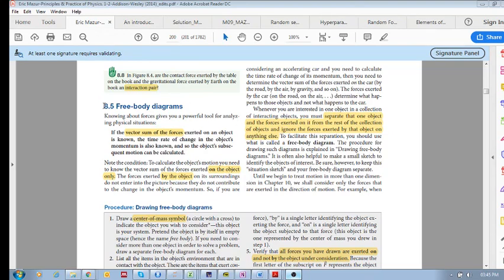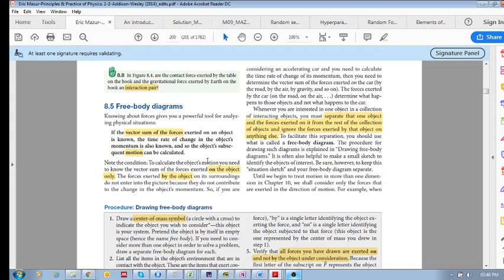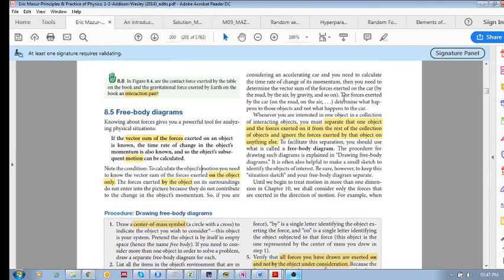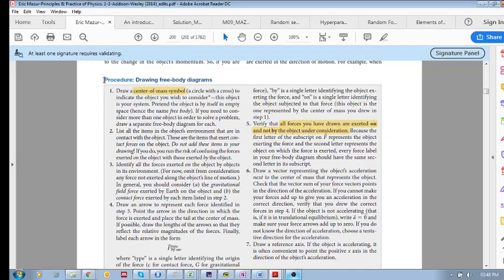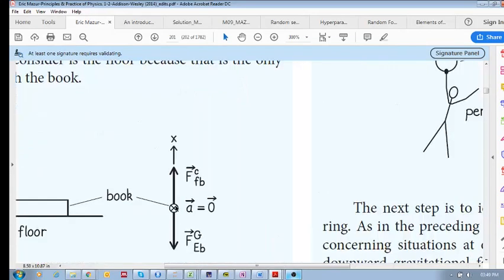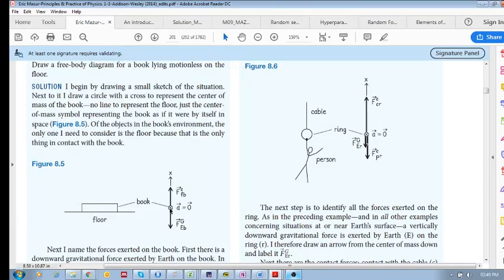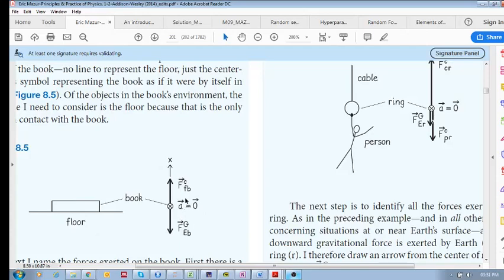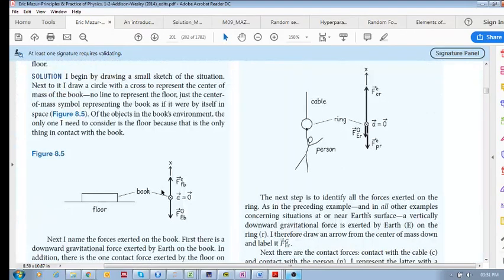Chap 8.5 - Free body diagrams (a)